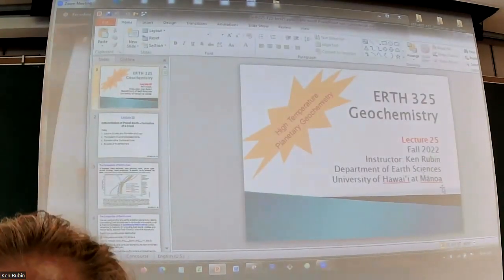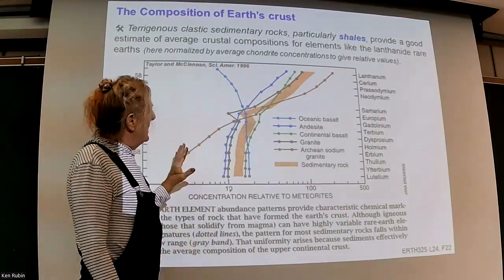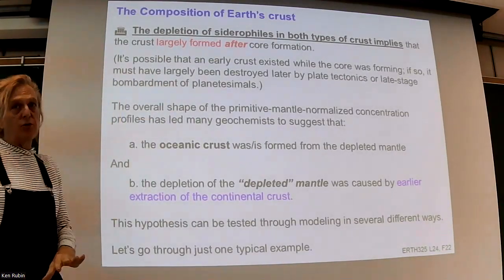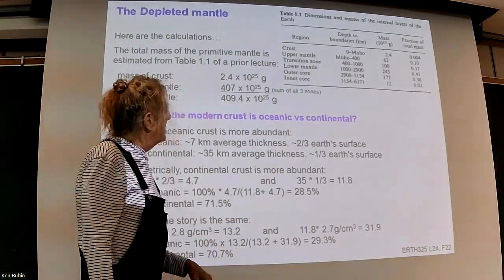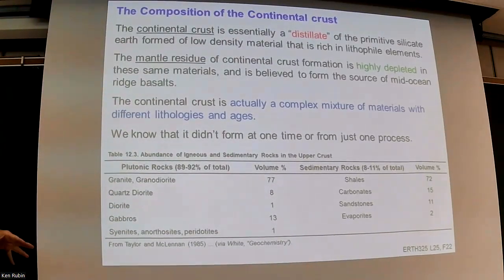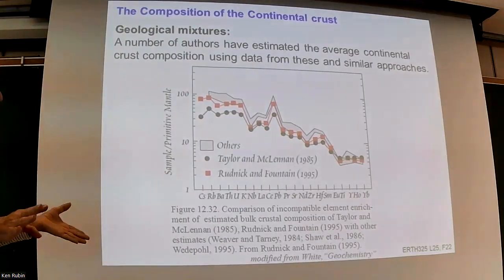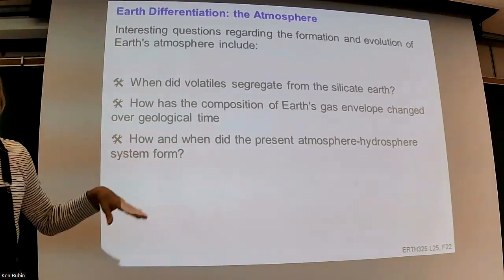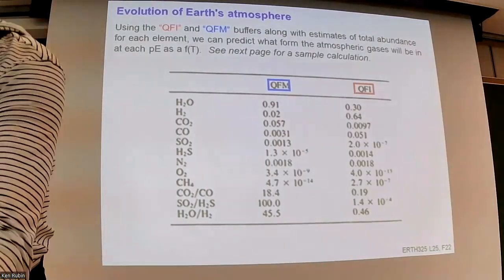ERTH325 lecture 25, Fall 2022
This is a recording of lecture 25 of Geochemistry (ERTH 325) from 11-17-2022, by Ken Rubin at the University of Hawaii. Topics: Formation and composition of the crust and earth's mantle, formation and evolution of the atmosphere